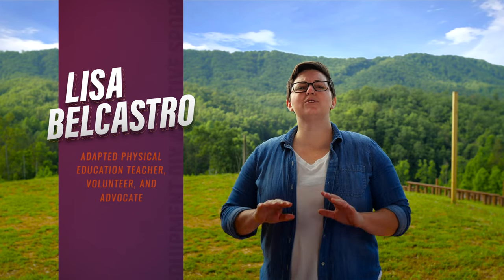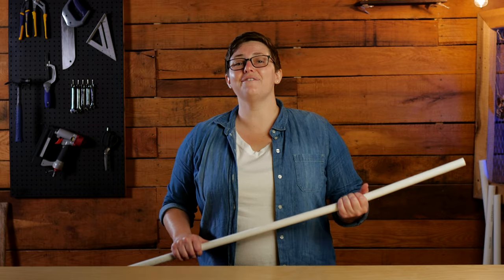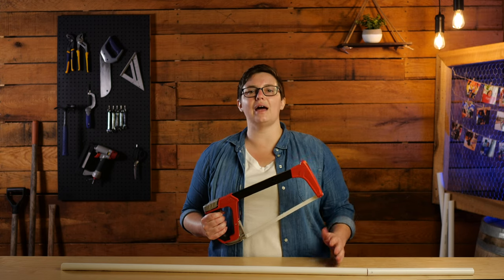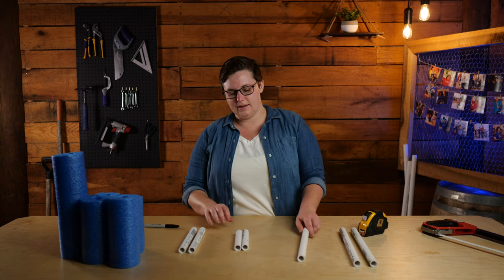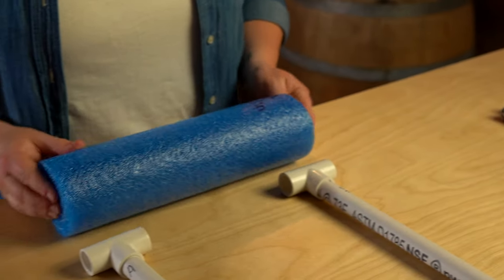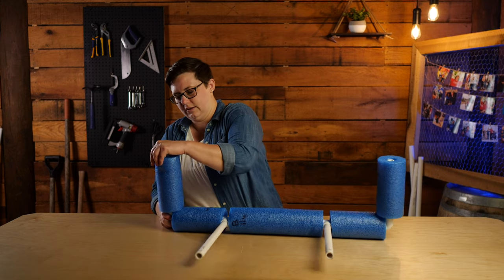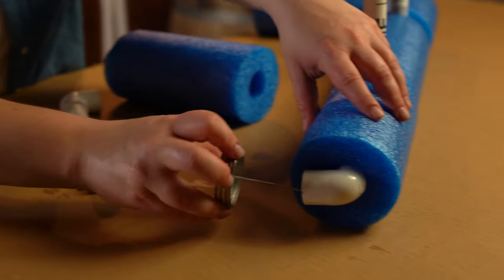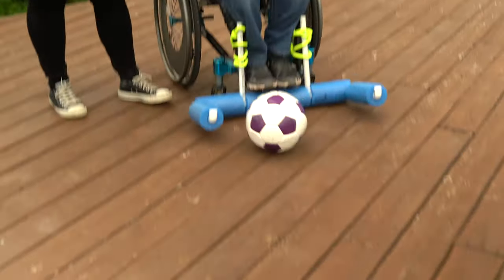Soccer Plow - Episode 7 - D.I.Y. Adapted Sports Equipment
In this episode, adapted physical education instructor, advocate, and volunteer, Lisa Belcastro shows us how to build a soccer plow on a budget to make soccer more accessible for athletes who use wheelchairs.

Special thanks: U.S. Department of State Sports Diplomacy Office & the University of Tennessee Center for Sport, Peace, & Society

Produced by New Frame Creative (Knoxville, TN)